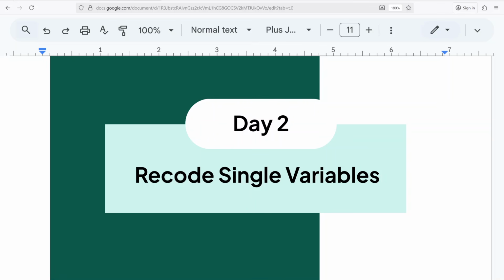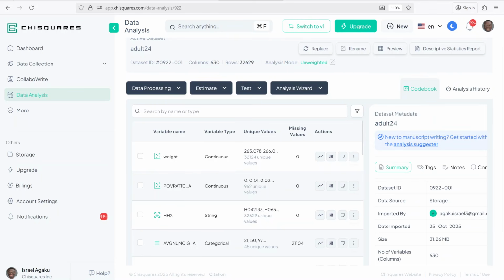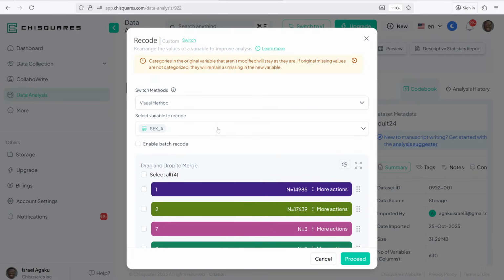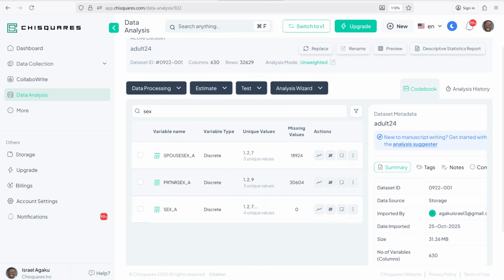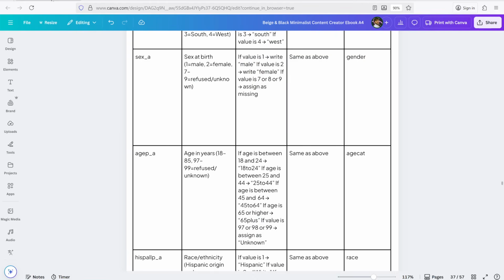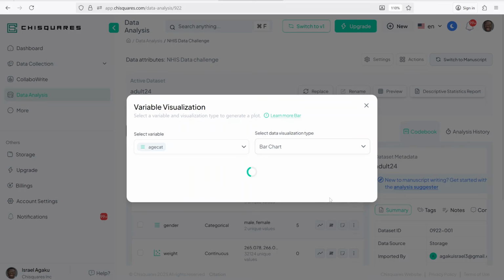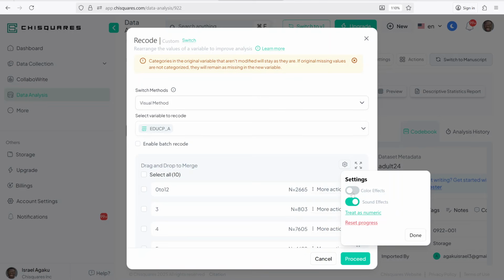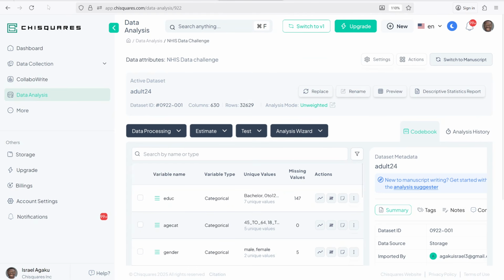Day 2: Recoding variables seamlessly and visually on the Chisquares platform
Learn how to recode variables with intention—collapsing categories without losing meaning, labeling cleanly, and avoiding misclassification bias. This video shows how to execute recode fast in a simple, visual manner on Chisquares